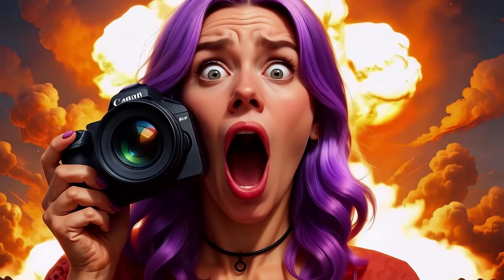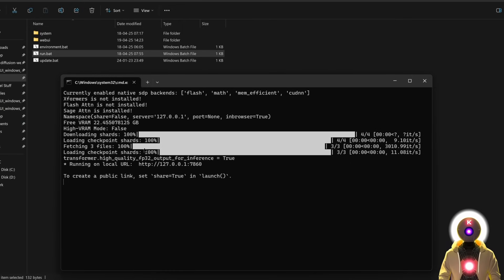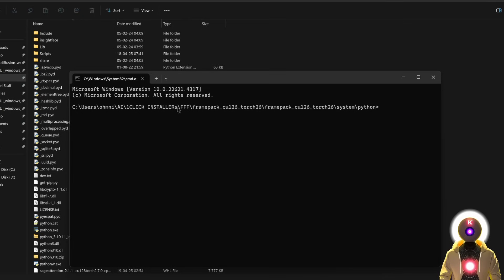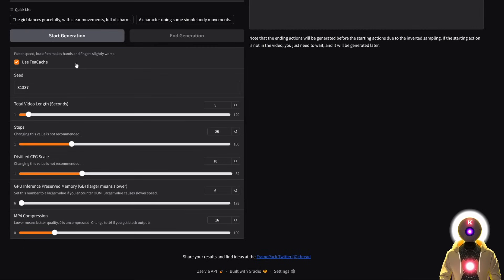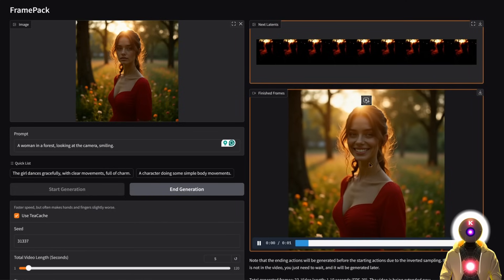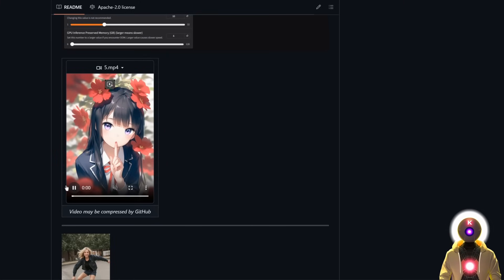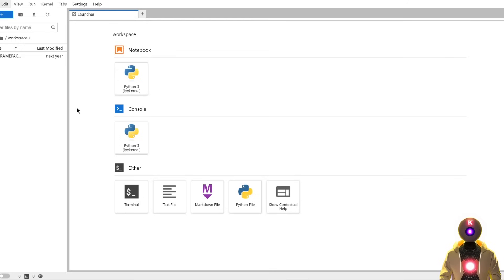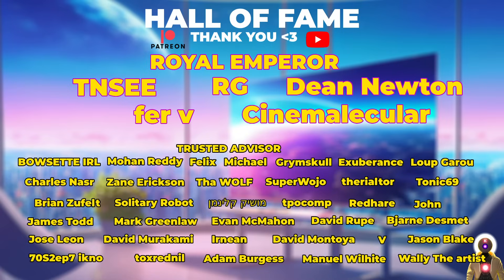RIP KLING AI! FREE NSFW 120s IMAGE TO VIDEO KING on 6 GB VRAM!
THE NEW IMAGE‑TO‑VIDEO KING IS HERE! FramePack! Generate up to 120‑SECOND videos running on just 6 GB of VRAM!

WHY PAY WHEN YOU CAN CREATE ANY VIDEOS LOCALLY FOR FREE? Turn a single image into TWO FULL MINUTES of cinematic video on your own computer, no limits!

IN THIS VIDEO, I’ll show you how to INSTALL FramePack AND USE this game-changing Webui step-by-step. It’s so easy, even your grandma could make AI videos!

►► My PC & Favorite Gear:
Recording Gear:
Special thanks to Royal Emperor:
- TNSEE
- RG
- Dean Newton
- fer v
- Cinemalecular